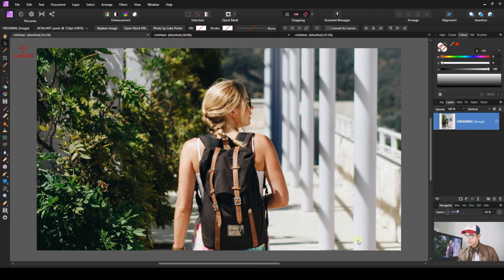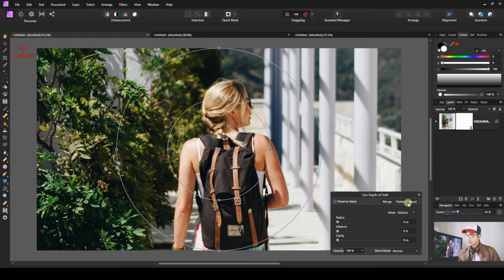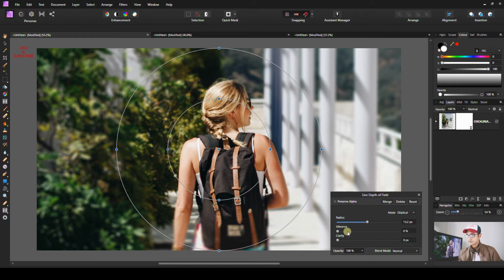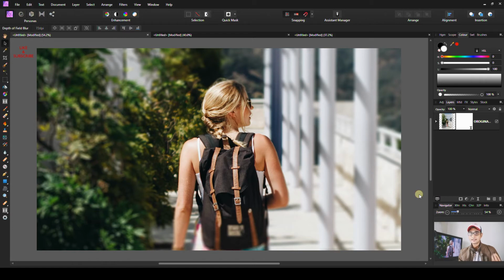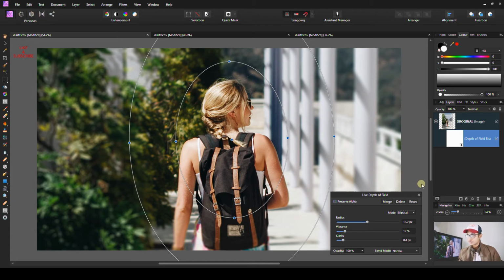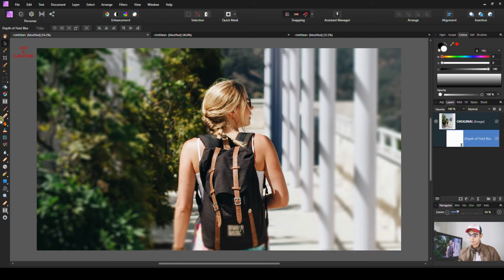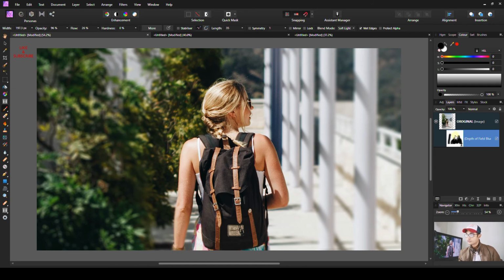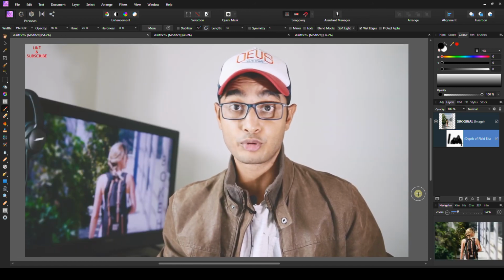Add Bokeh or Background Blur in your Photos with Affinity Photo